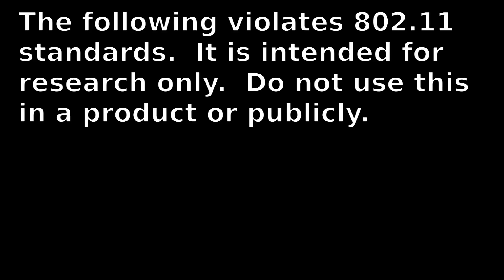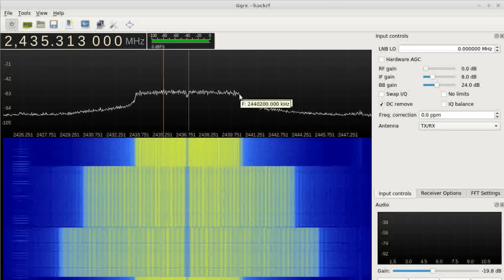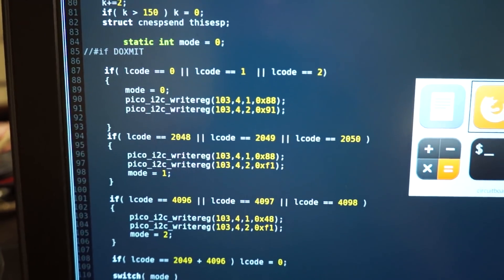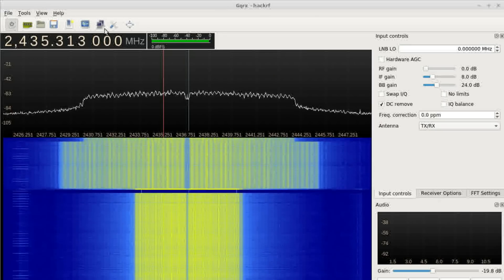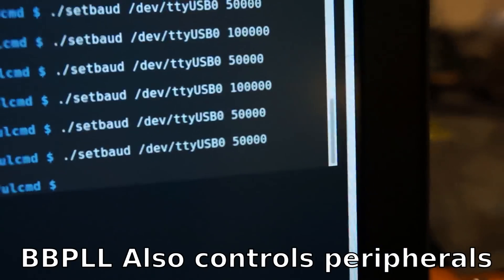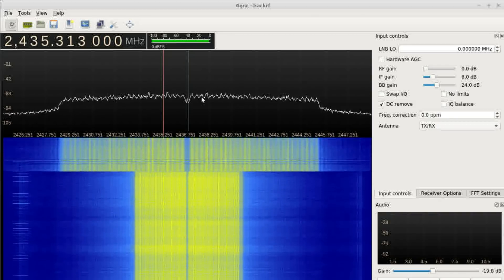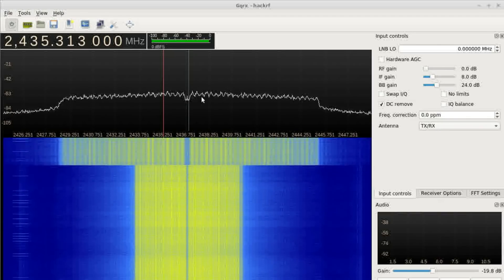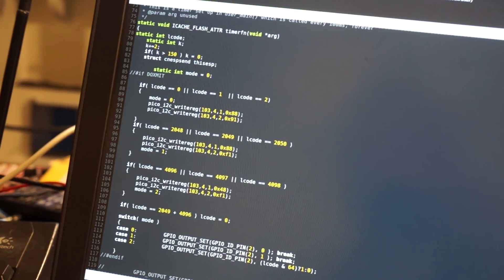Fun with the ESP8266's BBPLL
I tried underclocking the BBPLL (Baseband PLL) inside an ESP8266, which slows all of its peripherals, INCLUDING the baseband circuitry.  This royally messes with all of the RF circuitry, but somehow the ESPs can still talk to each other despite horribly violating the 802.11 standards!